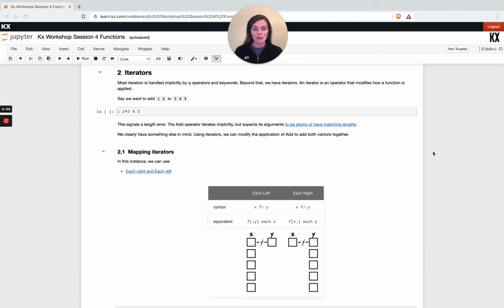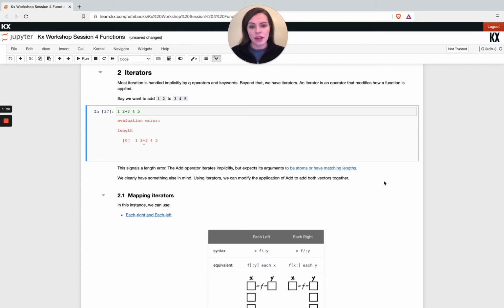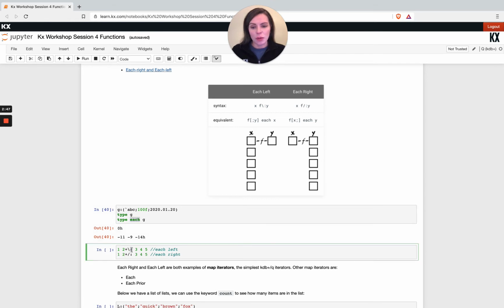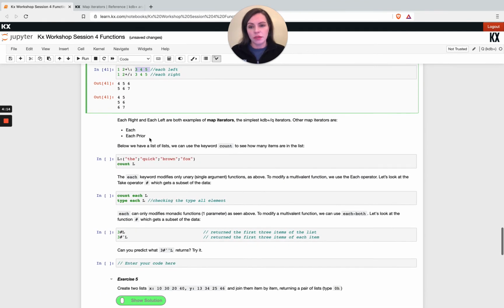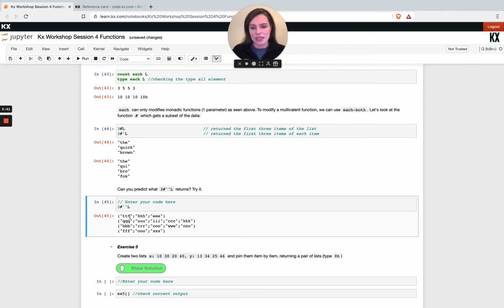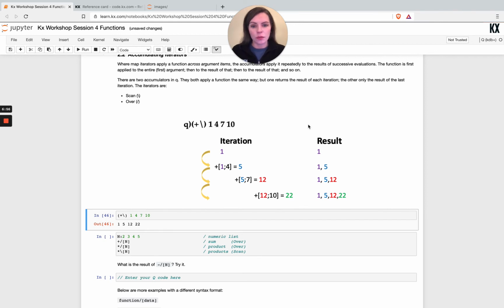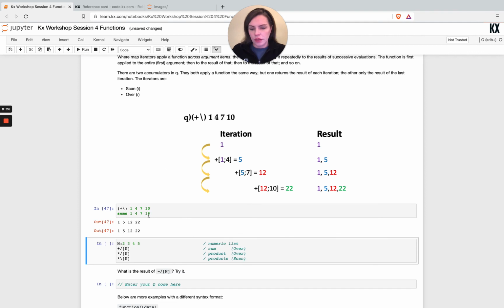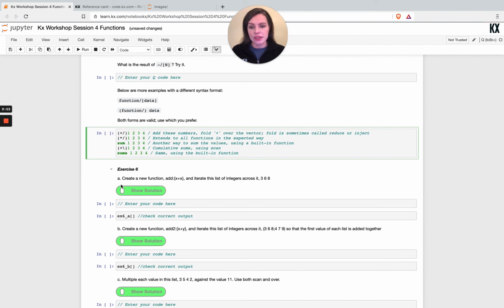Intro to kdb | Functions | Iterators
This videos continues on the topic of functions by introducing Iterators - q's answer to loops